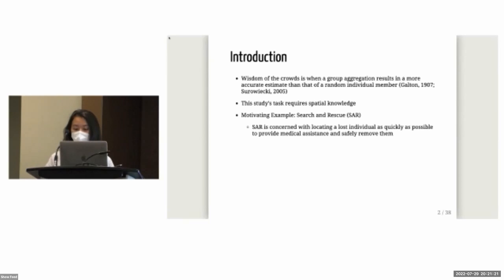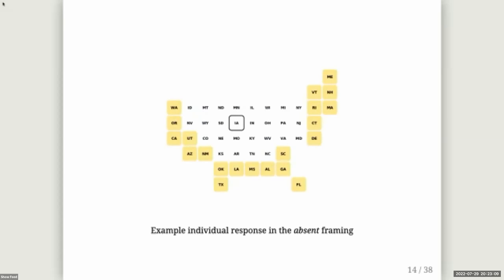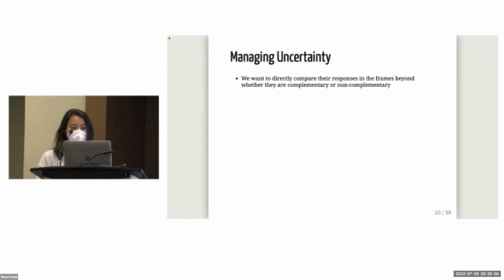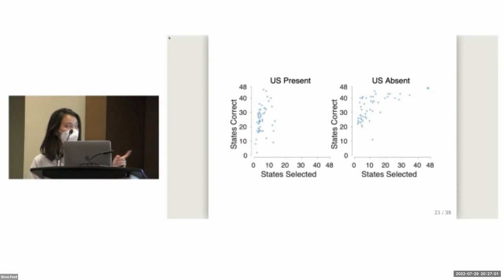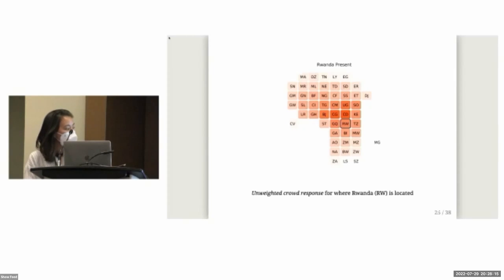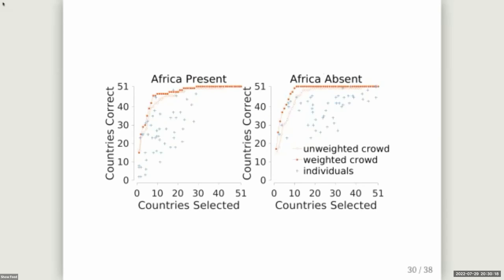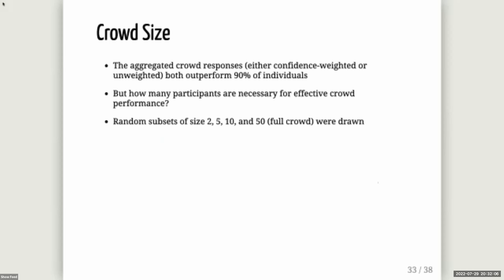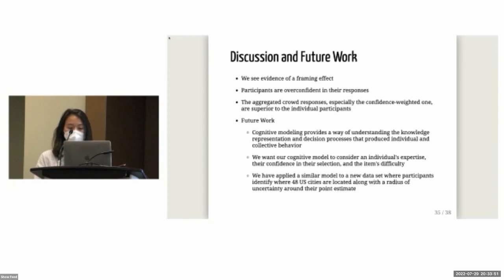T24.1: The Wisdom of the Crowd and Framing Effects in Spatial Knowledge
Lauren E. Montgomery